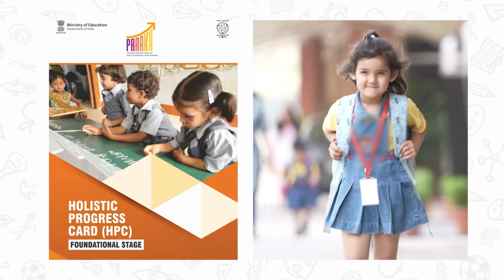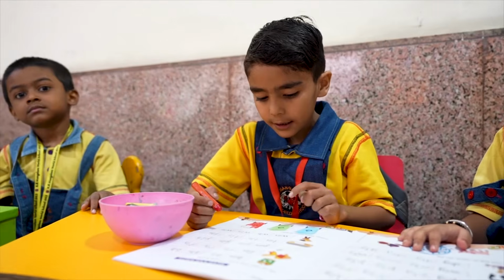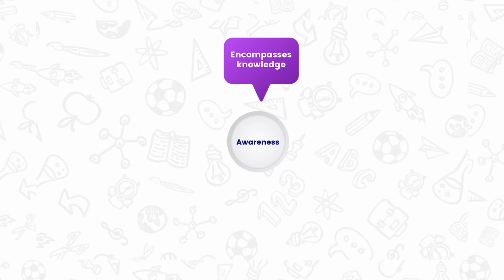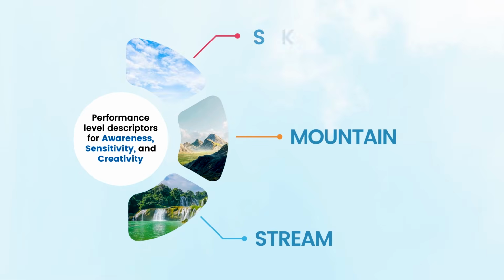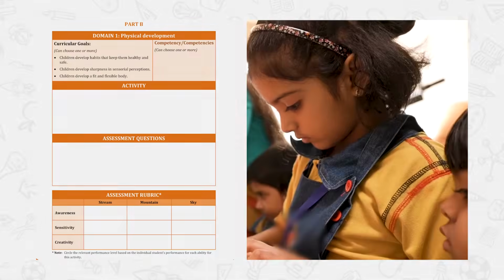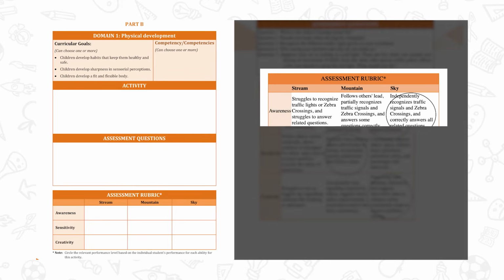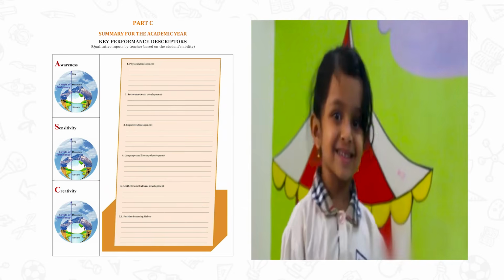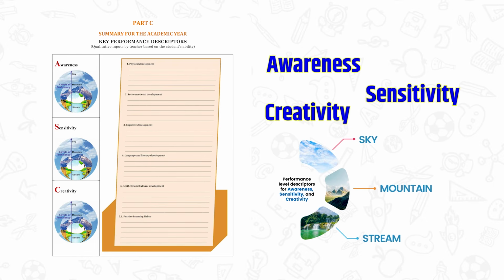Understanding the Holistic Progress Card (HPC) at the Foundational Stage | PARAKH, NCERT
This video introduces the Holistic Progress Card (HPC) developed for the foundational stage of school education, in line with the vision of the National Education Policy (NEP) 2020.

It explains how the HPC captures the multidimensional progress of each child—across cognitive, socio-emotional, and physical domains—while promoting meaningful engagement between teachers, parents, and learners. The approach emphasizes personalized feedback, joyful learning, and developmentally appropriate observations instead of marks or grades.

Whether you’re a teacher, school leader, or education official, this video offers insights into how the HPC supports a child-centric and inclusive approach to assessment in the early years.